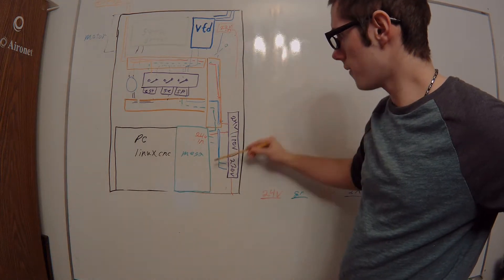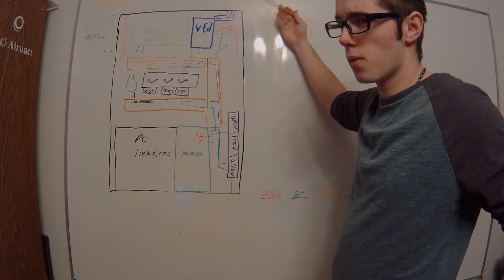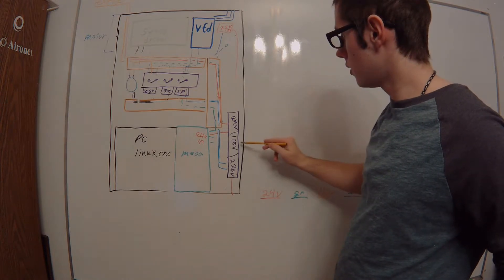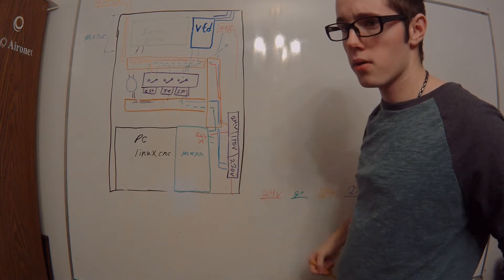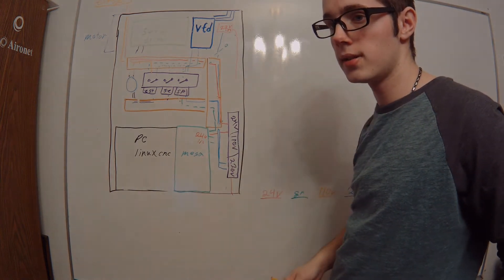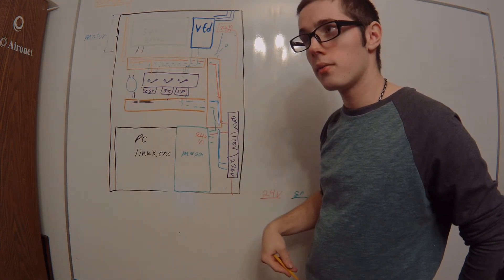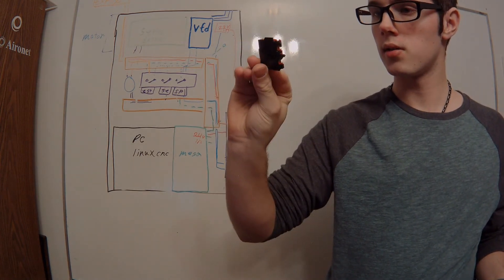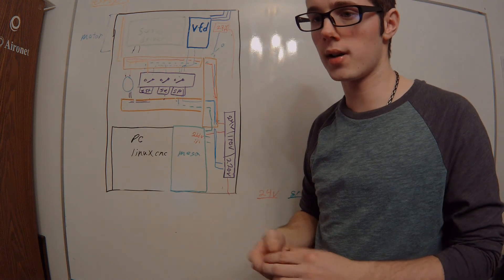linuxcnc setup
Just a quick look at how i linuxcnc setup my mill.
This setup would also work of a lathe.